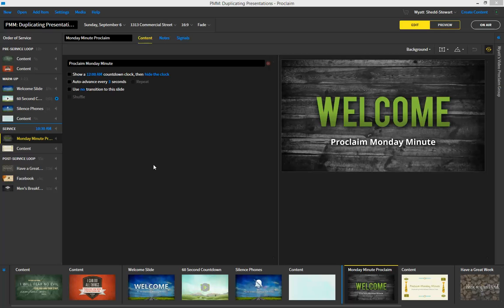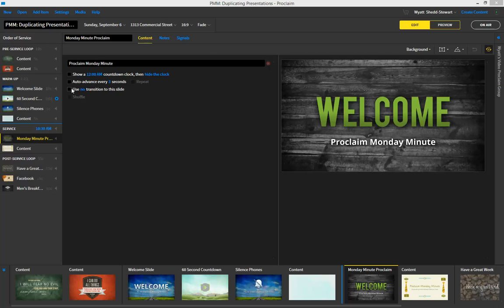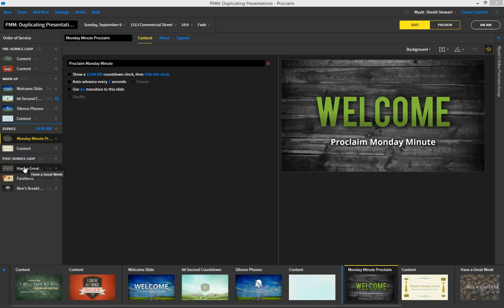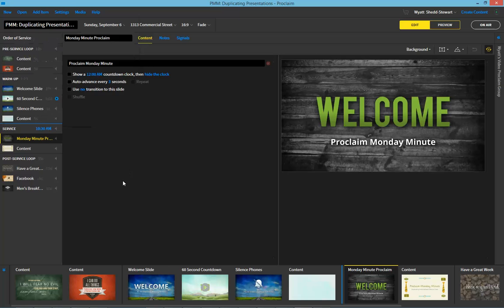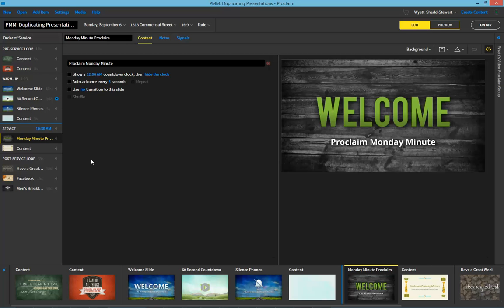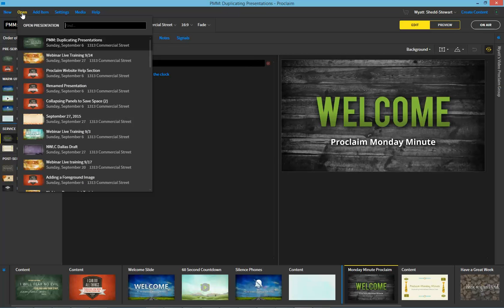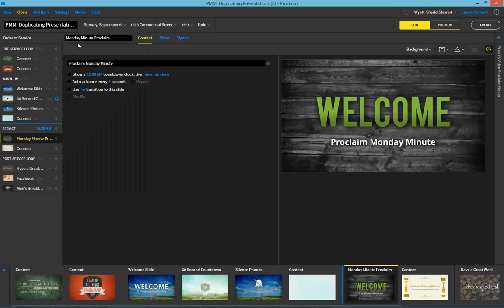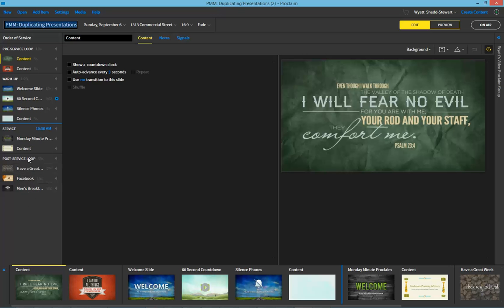Duplicating Presentations to Save Time - Proclaim Monday Minute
This Proclaim Monday Minute covers duplicating and reusing existing presentations.
Haven't tried Proclaim yet?